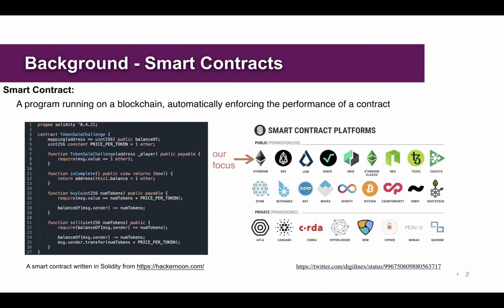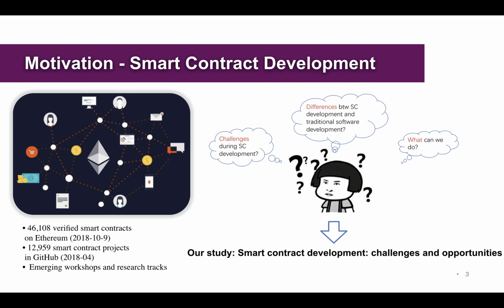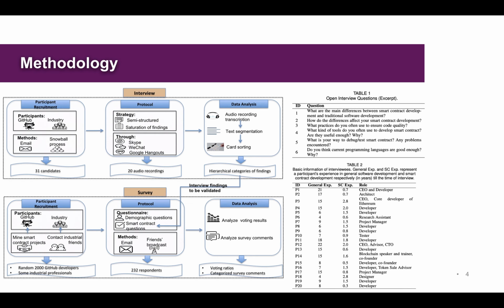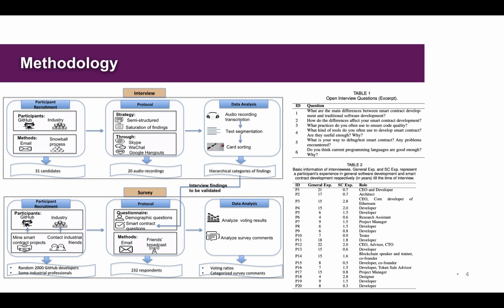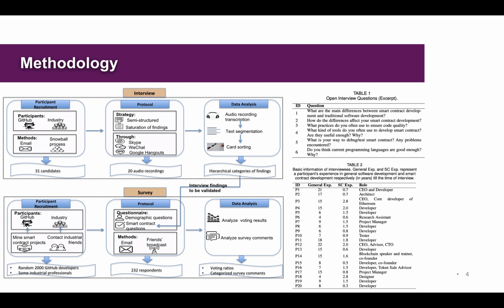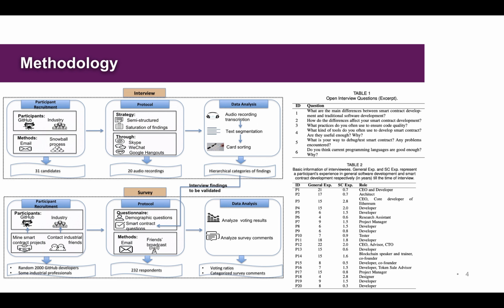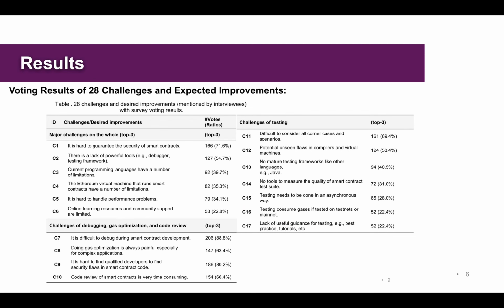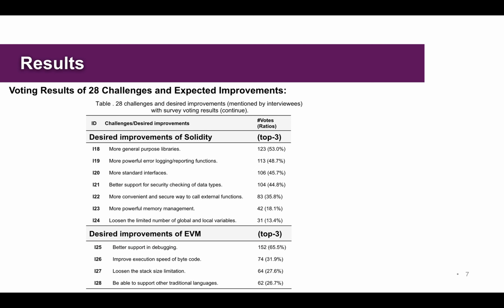Smart Contract Development: Challenges and Opportunities